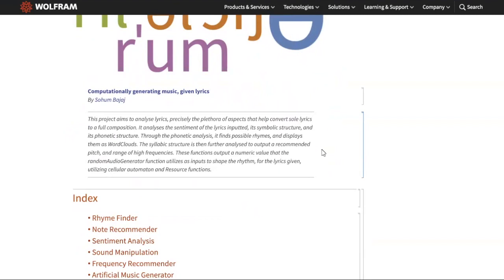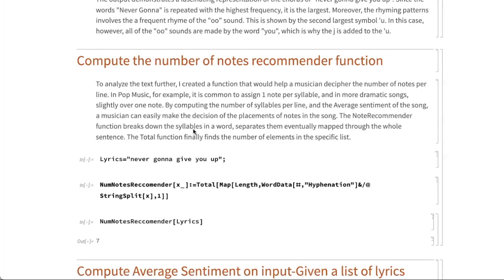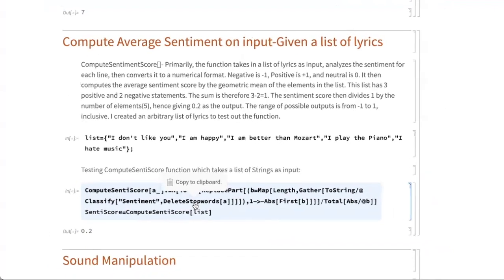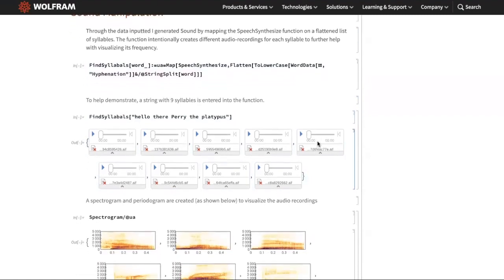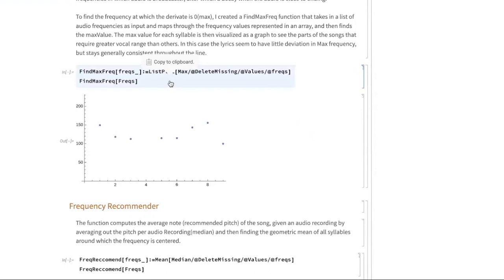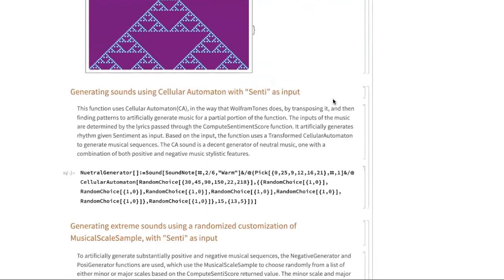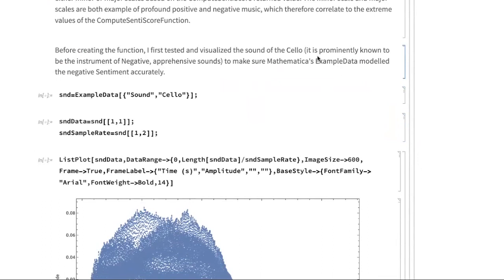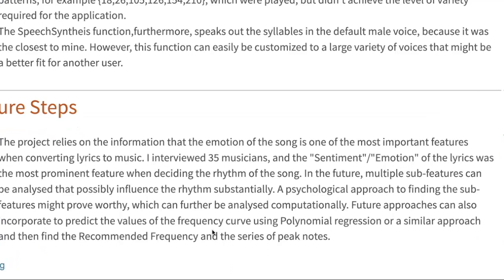Wolfram Student Podcast Episode 6: Computationally Generated Music Based on Lyrics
In our 6th episode of the Wolfram Student Podcast, we talk to Sohum Bajaj about his project on computationally generating music based on lyrics. Join us as we discuss how to computationally represent pitch and sentiment, and cellular automata’s role in music!

If you would like to be featured, feel free to fill out the form